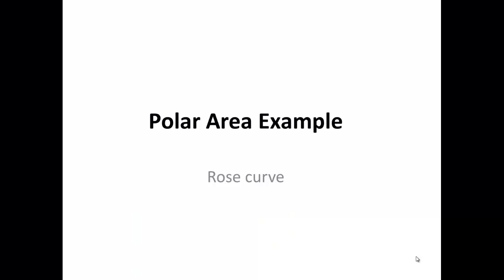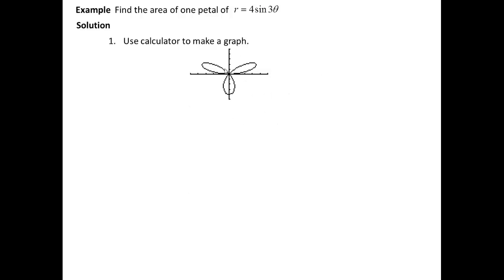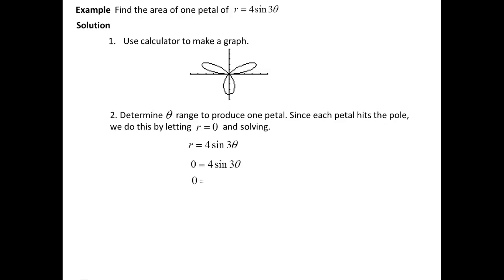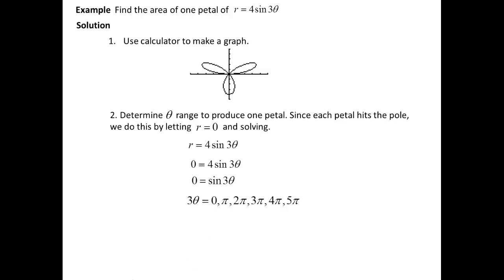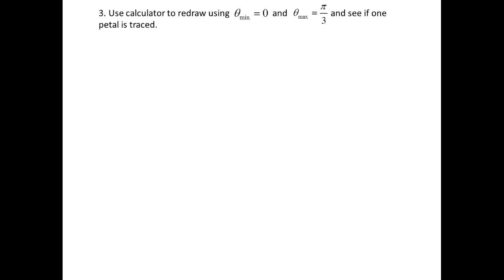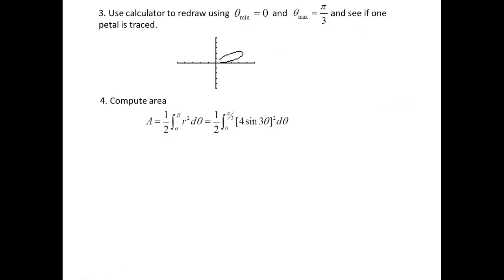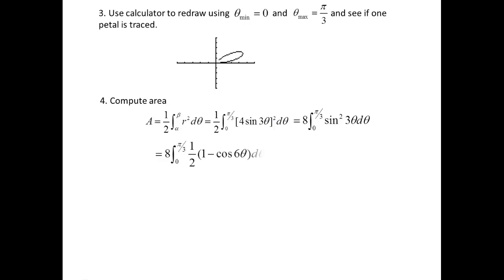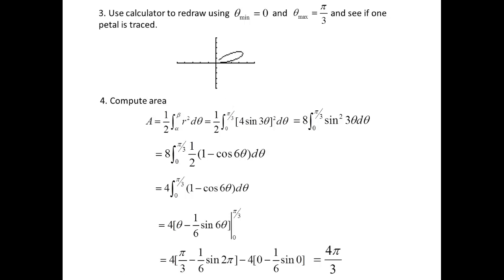Polar Area Example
Find area of one rose petal